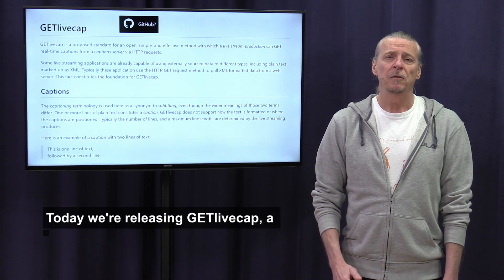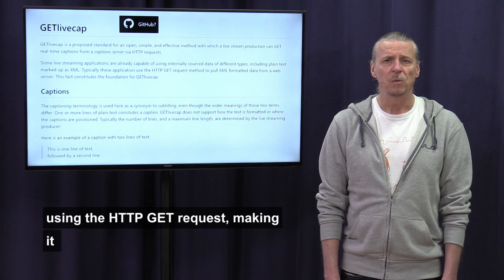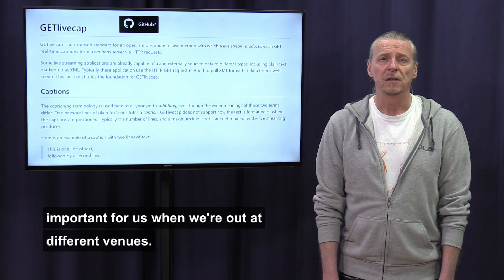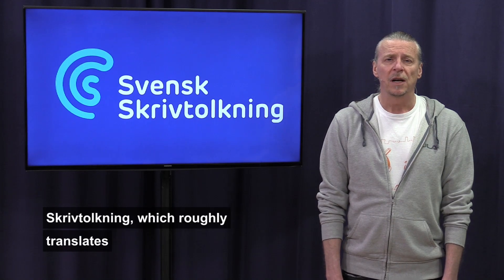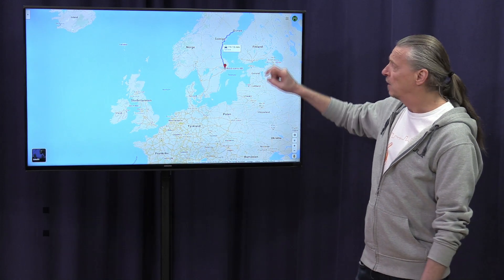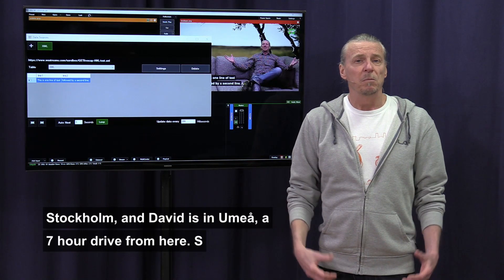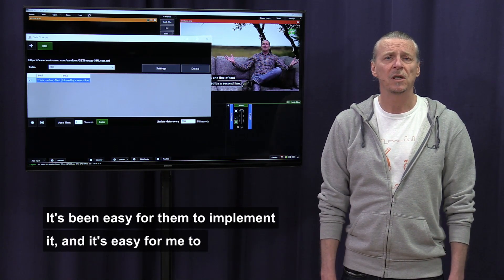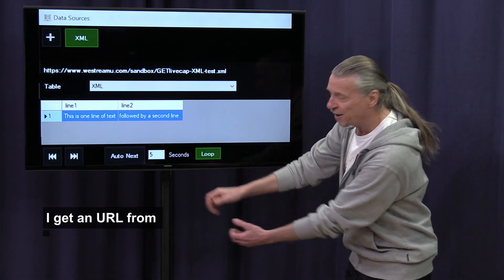Introducing GETlivecap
GETlivecap is a proposed standard for an open, simple, and effective method with which a live stream production can GET real-time captions from a captions server via HTTP requests.

This video was live recorded with captions and then uploaded without any post processing. GETlivecap is presented by Richard Gatarski, founder of Westreamu AB. The live captioning was done by David Johansson, interpreter at Svensk skrivtolkning AB.